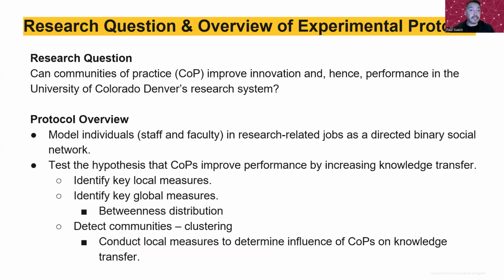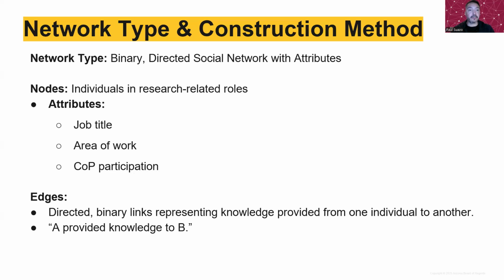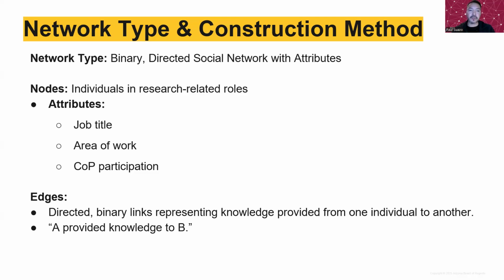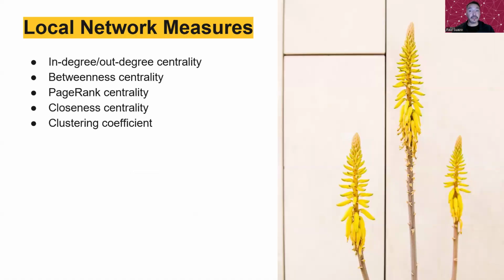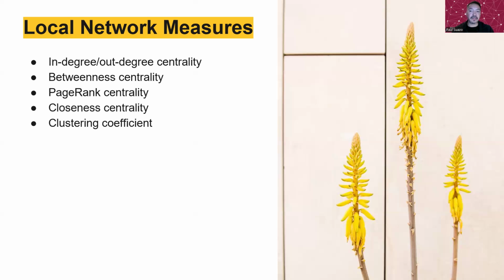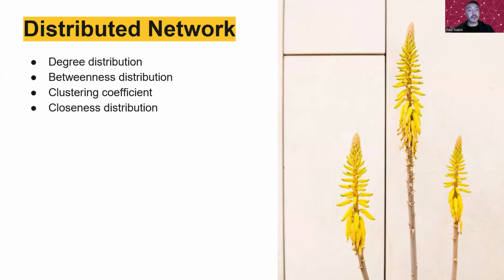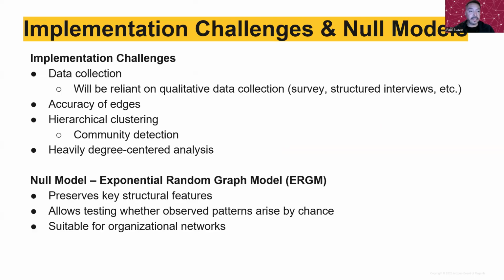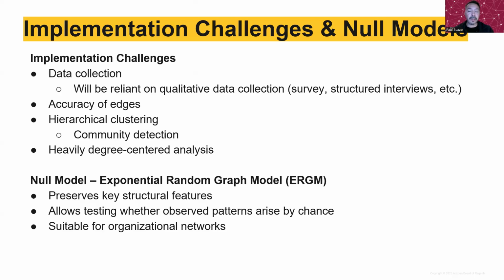Suazo CAS 521 Presentation